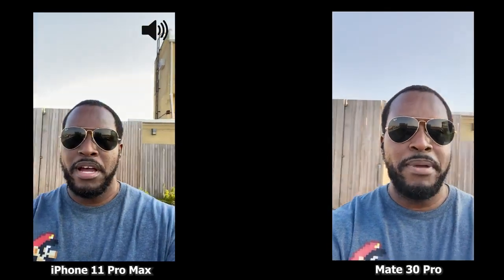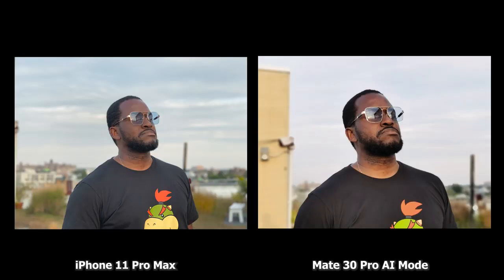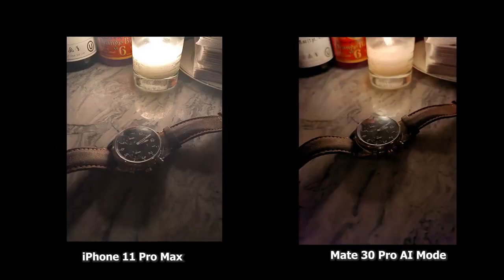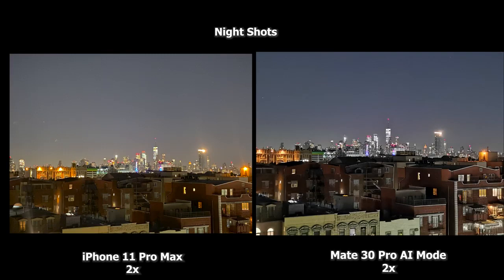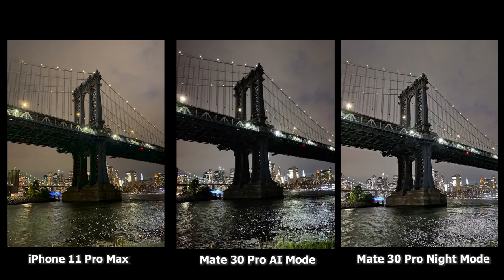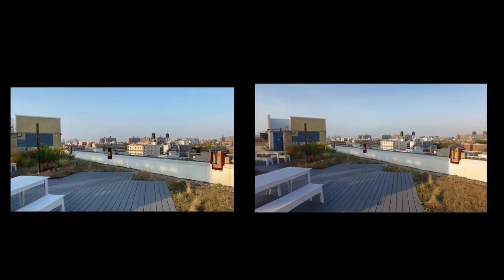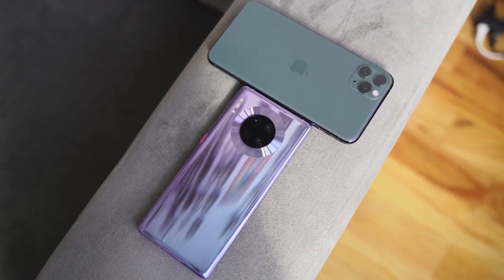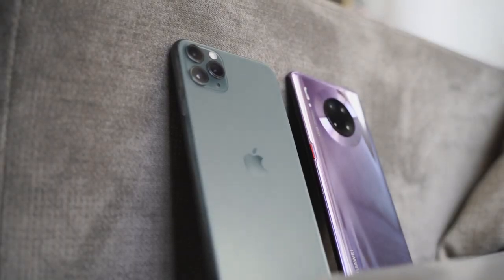Huawei Mate 30 Pro vs iPhone 11 Pro Max: Camera Night Mode!!!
How well does the Huawei Mate 30 Pro compete against the iPhone 11 Pro Max in Night MOde photography? If you want to see more videos with the Huawei Mate 30 Pro, like a review, comparisons and more.